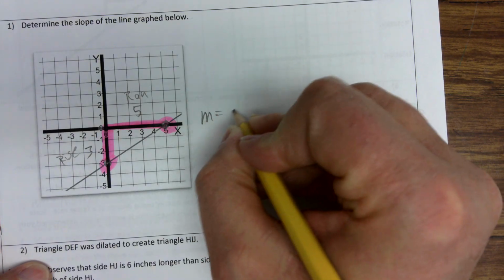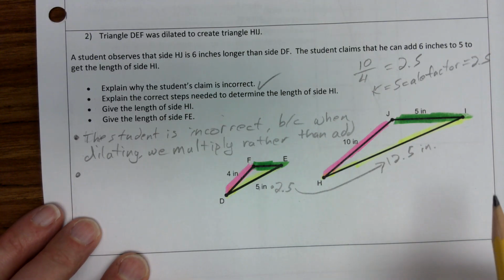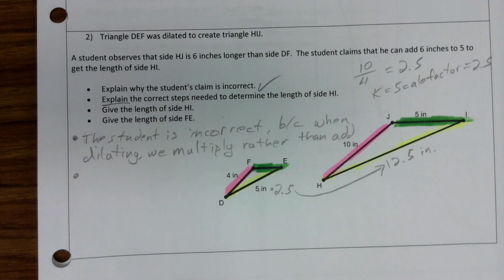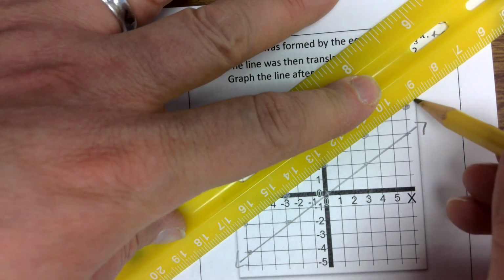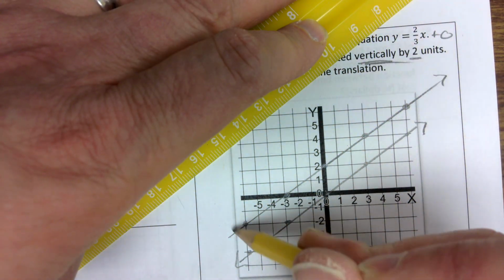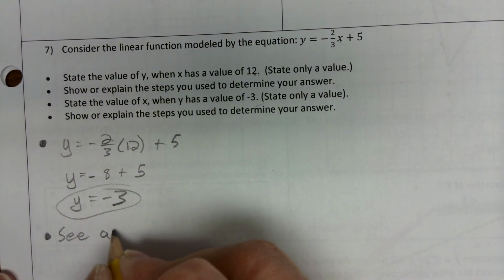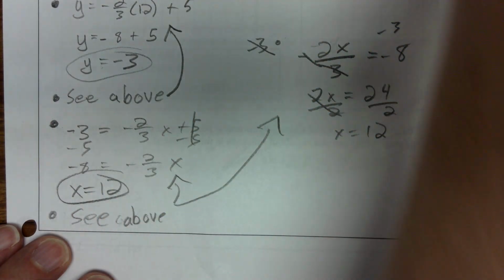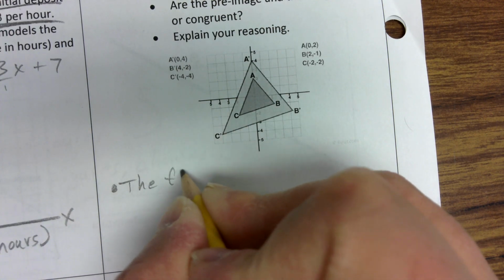Units 2 and 3 test review CB 25-26